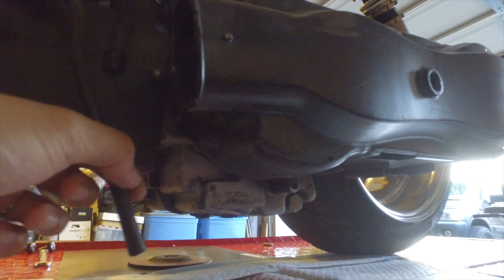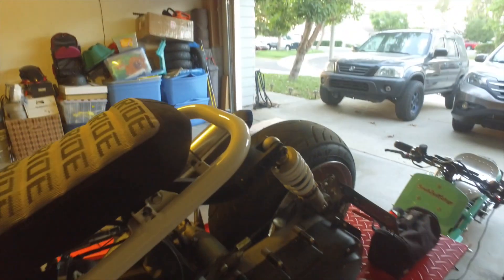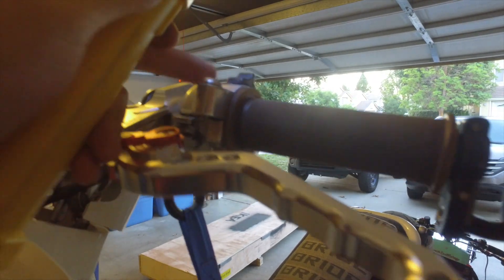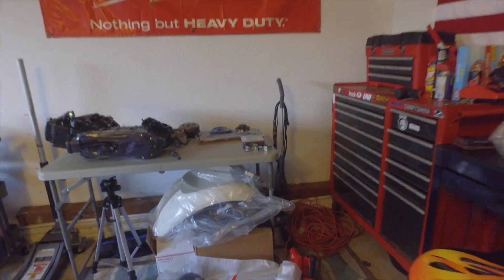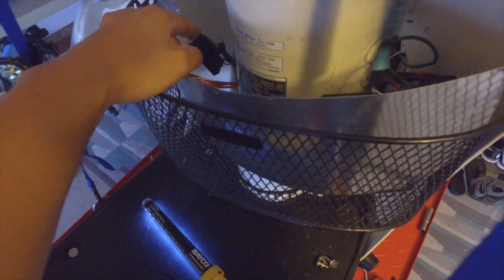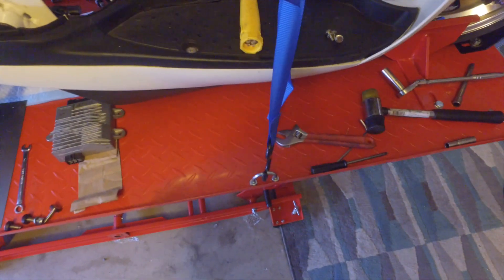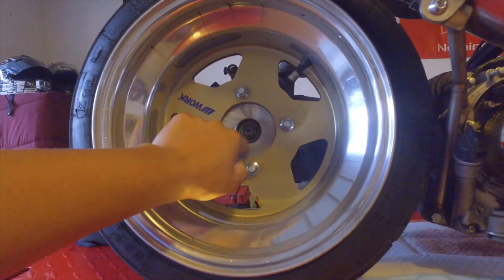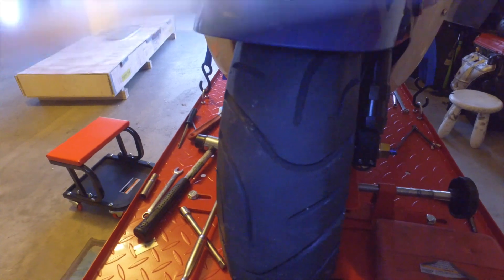I Crashed The Met...